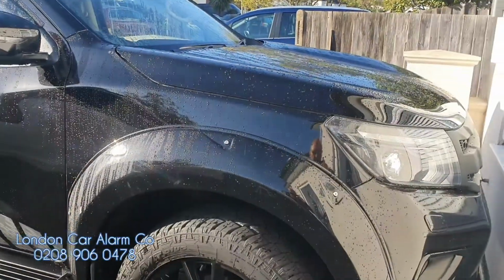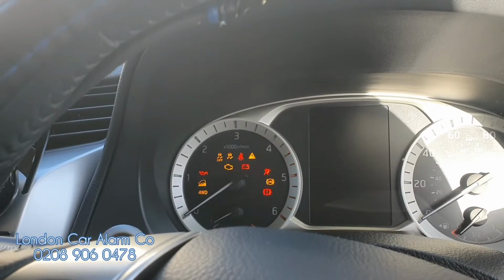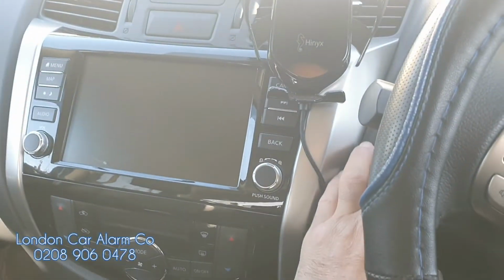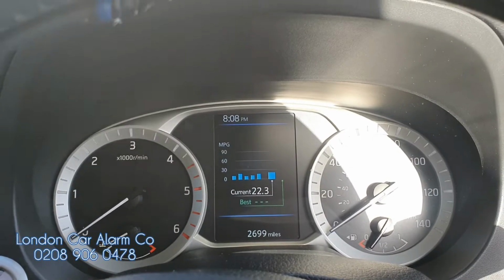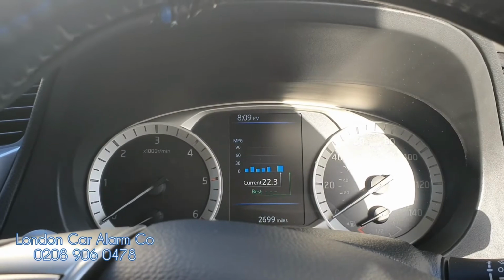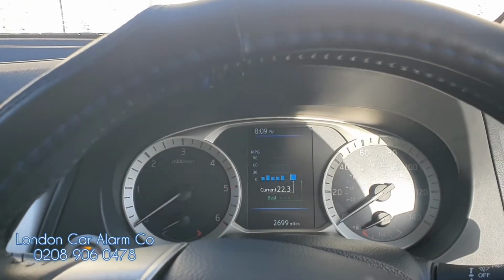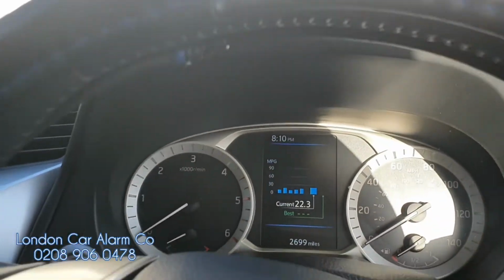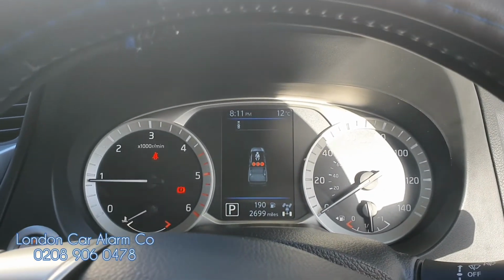Nissan Navara | Ghost 2 Immobiliser | A Useful Guide To Entering Pin / Changing Pin / Service Mode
🚗 How the Ghost 2 Immobiliser Works – Complete Guide to Ultimate Vehicle Security

🔒Car theft is evolving fast — and if you think factory alarms or trackers are enough to stop criminals, think again. Modern thieves use advanced tech like relay attacks, key cloning, and CAN bus hacks to steal vehicles in under 60 seconds — often without triggering a single alarm.

That's where the Autowatch Ghost 2 Immobiliser changes the game.

In this video, we break down exactly how the Ghost 2 works, why it’s so effective, and what makes it one of the most trusted car anti-theft systems in the UK. Whether you drive a prestige vehicle or a work van, this invisible immobiliser could be the only thing standing between your pride and joy… and a thief with a laptop.

🔍 What is the Ghost 2 Immobiliser?

The Ghost 2 is an aftermarket vehicle immobiliser that uses your car’s internal CAN bus system to block the engine from starting unless the correct PIN code is entered. It’s not a key fob. It’s not a tracker. It’s not a gimmick.

Here’s what makes it different:
✅ No key fobs or RFID tags
✅ Undetectable by key cloning tools
✅ Works through your car’s existing buttons
✅ Silent, invisible, and ultra-secure
✅ Protects against relay theft, OBD hacks & CAN injection

Even if a thief has your keys, your car won’t start without the PIN sequence.

After professional installation, the Ghost 2 immobiliser integrates seamlessly with your car’s electronics. You choose a unique PIN code, which can be 4–20 presses using factory buttons like the steering wheel, window switches, or dash controls.

When you enter your vehicle, the Ghost system waits for the correct code before allowing ignition. Without it? The engine is blocked — silently and completely.

Need to take your car for servicing? Use Valet Mode to temporarily disable the system. Want added convenience? Pair your smartphone via Bluetooth with the Ghost app (optional).

💡 Key Features

🔐 Custom PIN Code Entry
🕵️‍♂️ Stealth Installation – No lights, no sounds, no wires cut
📱 Optional Bluetooth App Pairing (smartphone dependant)
🛠 Valet / Service Mode
🚨 Blocks Engine Start – Even with original keys
🧰 Professional Installation Required
📡 No Radio Frequencies – Cannot be detected by scanning tools

🛡 Why Choose Ghost 2?

Factory alarms, keyless entry blockers, and trackers have limits. The Ghost 2 goes further by preventing the vehicle from starting at all, making it useless to a thief — even if they break in.

Paired with other security like trackers or deadlocks, Ghost 2 forms a powerful multi-layered security system.

✅ Vehicles We Protect

We install the Ghost 2 Immobiliser on a wide range of makes and models, including:
Mercedes-Benz (incl. Sprinter vans)
Ford (Transit Custom, Fiesta ST, Ranger)
BMW, Audi, VW, Porsche
Range Rover, Jaguar
Tesla, Toyota, Hyundai and more

📍 Installed by Experts – Serving London & Surrounding Areas

We are a trusted Ghost 2 Immobiliser installer in London with 35+ years’ experience in vehicle security. Based at London Car Alarm Co, we offer mobile installations across Greater London, Essex, Kent, Surrey, and surrounding areas.

📍 Mobile Fitting Available

❓ Can it be hacked?
👉 No. The Ghost 2 uses no signals and is undetectable via standard diagnostic tools.

❓ Does it come with a warranty?
👉 Yes, a full manufacturer warranty is included with every installation.

❓ What if I forget my PIN?
👉 A secure emergency reset process is available with proof of ownership.

❓ Can it be removed?
👉 Yes, but only by a trained installer with secure access.

👍 Like this video if you value real vehicle protection
💬 Comment with your questions or vehicle make

Please note: different vehicles are Immobilised in different ways IE stall Immobilisation, motion Immobilisation, gearbox lock Immobilisation etc also wires maybe cut to Immobilise more securely